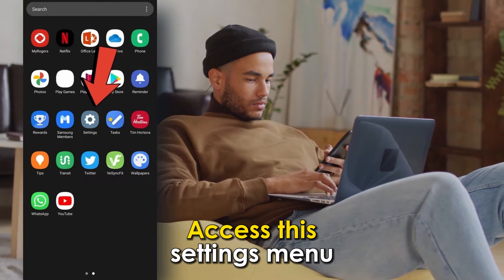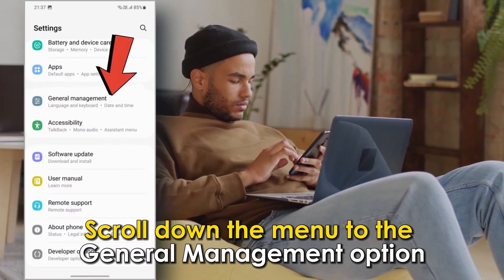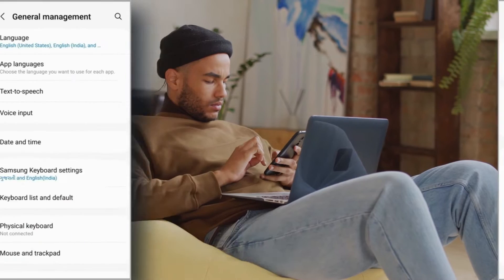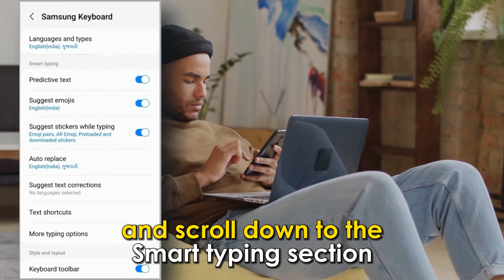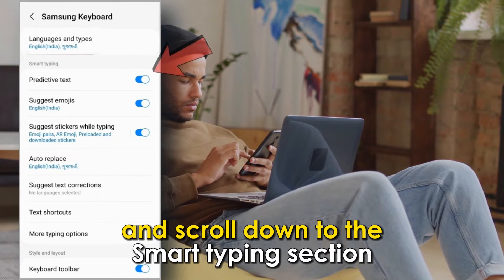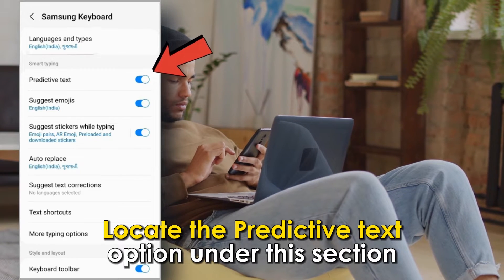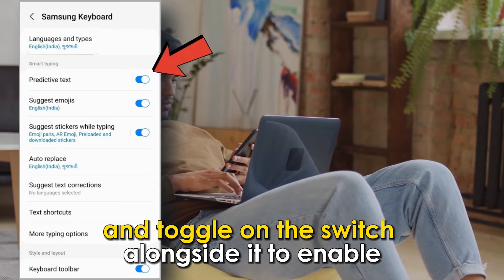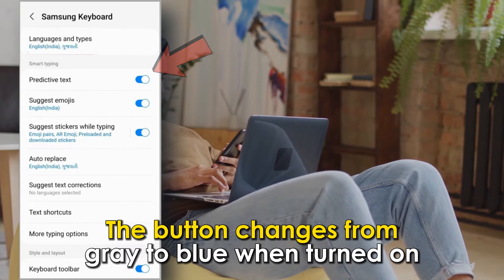How To Turn On Autocorrect On Samsung Phone (How To Enable Auto Correction On Samsung Phone)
How To Turn On Autocorrect On Samsung Phone (How To Enable Auto Correction On Samsung Phone). In this video tutorial I will show how to turn on Autocorrect on Samsung phone.

Via Settings
1. Access the Settings menu by clicking on the Settings app on your phone.
2. Scroll down the menu to the “General Management” option and click on it.
3. Tap the "Samsung Keyboard settings" option on the resultant page and scroll down to the "Smart typing" section.
4. Locate the "Predictive text" option under the section and toggle ON the switch alongside it to enable autocorrect. The button changes from grey to blue when turned on.

Via the G-Board
1. Take an action on your phone that will pop up your keyboard, say replying to a text or taking a note.
2. Tap the "Gear" icon on the options at the top of your keyboard. This opens up your keyboard settings.
3. Tap the "Text Correction" option in the Settings menu and locate "Auto-correction" on its resultant page.
4. Toggle ON the switch alongside the option to enable the feature.
Note that this method is only available for G-board users.